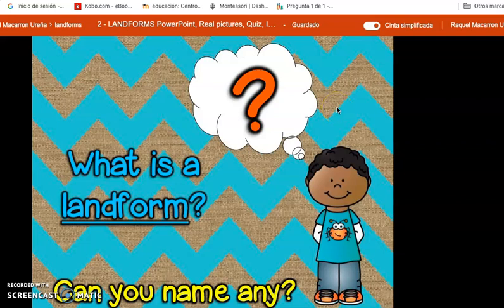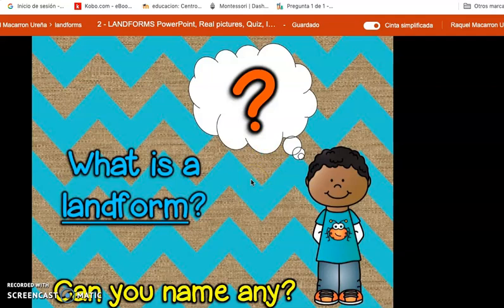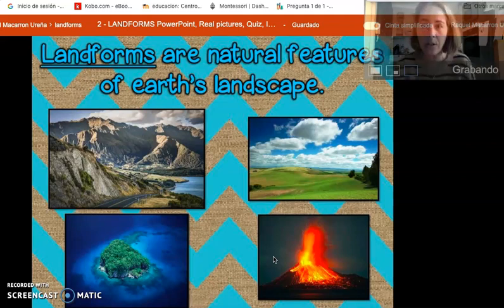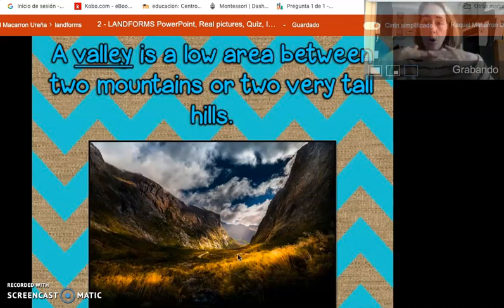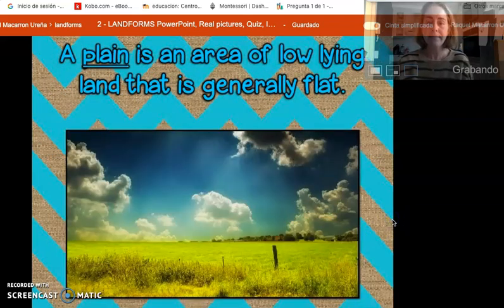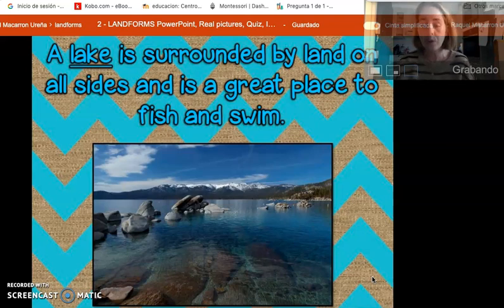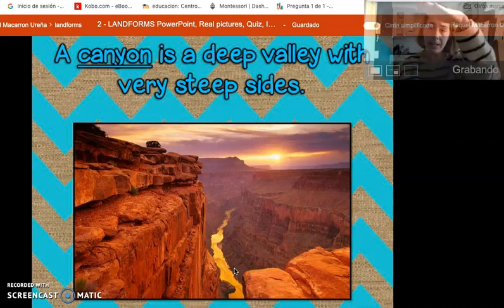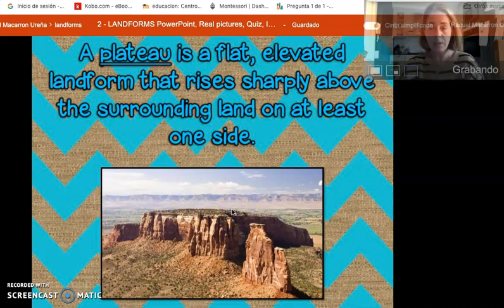landforms review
Un pequeño repasito del tema "landforms".